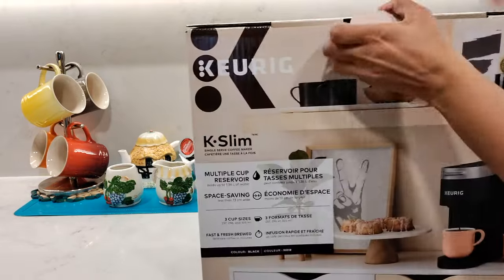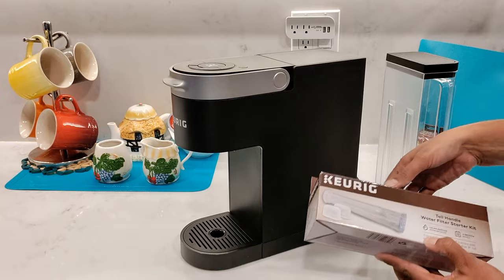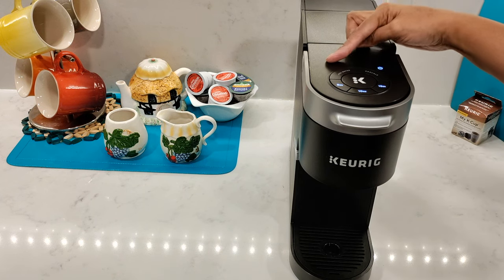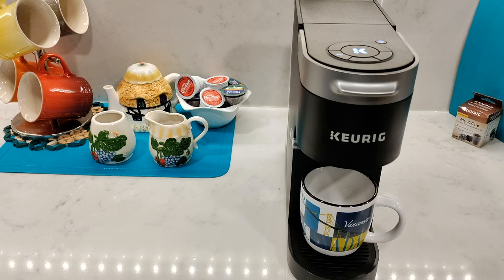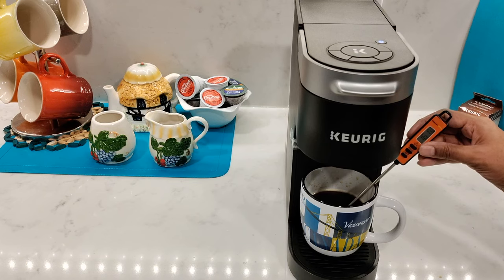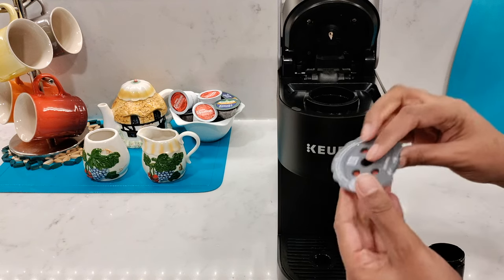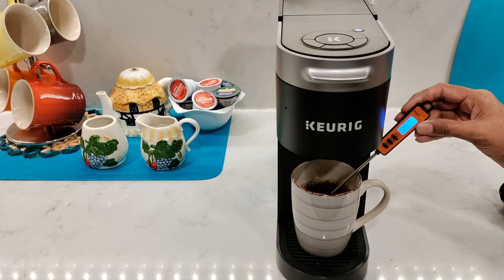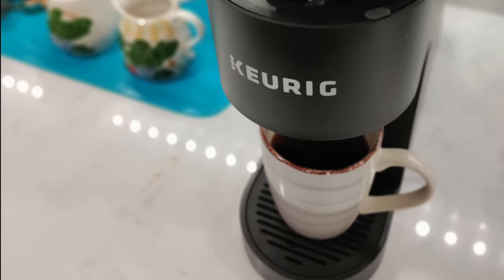The EASY Guide to Setting up Keurig K-Slim Coffee Maker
In this video, I am reviewing and will show you how to set up the Keurig K-Slim coffee machine. There is NO ADDITIONAL charge to you! ✦ ✦

🛒 Shop all Keurig Essentials here: ⬇️ ⬇️

Keurig Tall Handle and 2 Water Filters Starter Kit

**Membership Perks and Prices vary by Location.
Timestamps:
00:00 What’s the video about
00:08 Intro
00:10 Specs and Features of Keurig K-Slim
01:08 How to Install Keurig Tall Handle Water Filter
02:05 Perform a Cleansing Brew
02:50 Brewing Process
04:18 Results and Splash Zone
05:01 How to Use My K-Cup Reusable Filter New Design
07:18 Overall Impression
If you don’t have or use filtered water you will want to install the tall handle water filter and I will give you quick, easy, step-by-step instructions on how to install the water filter. These do not come with the Coffee machine and will need to be bought separately.

I will show you how to perform a cleansing brew and then you will be ready to use the Keurig K-Slim single-serve coffee maker.

I will also show you how to use the Keurig My K-Cup Universal reusable coffee filter if you want to use your own choice of coffee grounds, instead of store-bought recyclable coffee pods. Again, this does not come with the Coffee machine and will need to be bought separately.

The Keurig K-Slim model was released in 2020. It comes with a 46oz removable water reservoir and has 3 cup sizes to choose from 8oz, 10oz, or 12oz.

It takes about 72 seconds to brew a small 8oz coffee and the water temperature reaches between 161-163 degrees Fahrenheit.

The coffee maker can also be used with tea pods and hot chocolate pods.